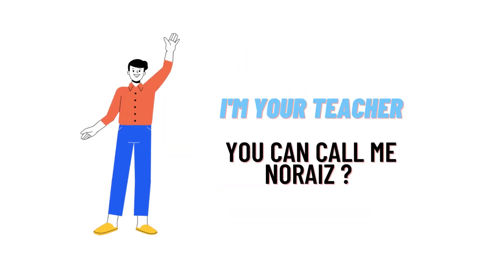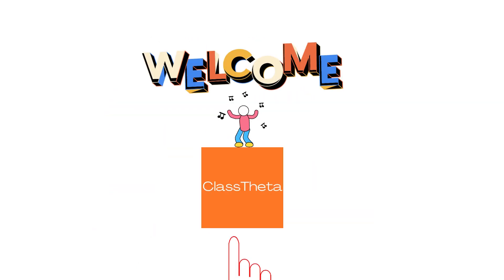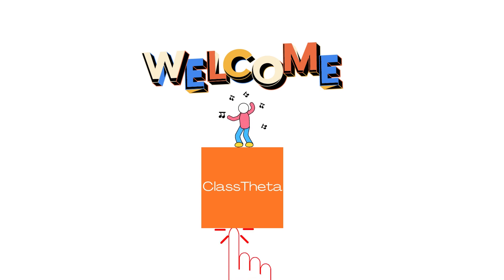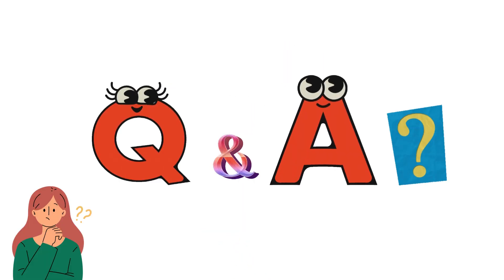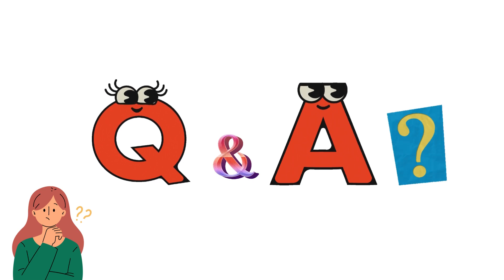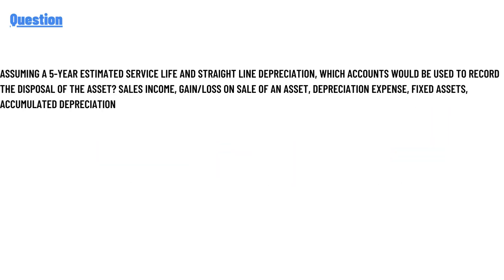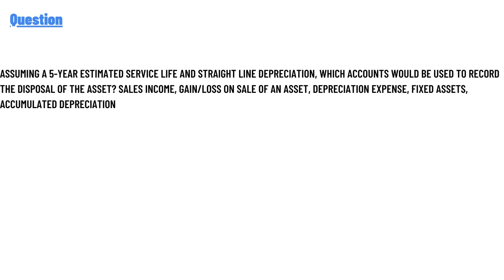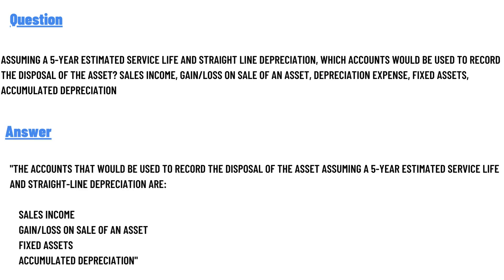Assuming a 5-year estimated service life and straight line depreciation, which accounts would be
Assuming a 5-year estimated service life and straight line depreciation, which accounts would be used to record the disposal of the asset? Sales Income, Gain/loss on sale of an asset, Depreciation expense, fixed assets, accumulated depreciation